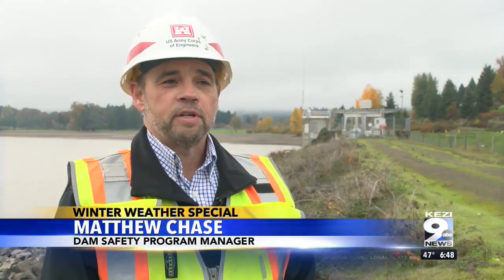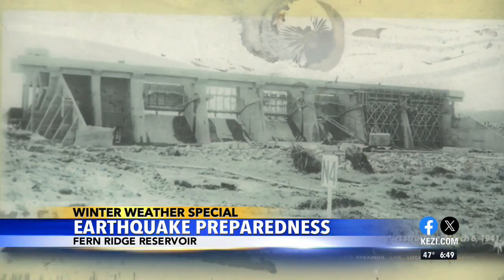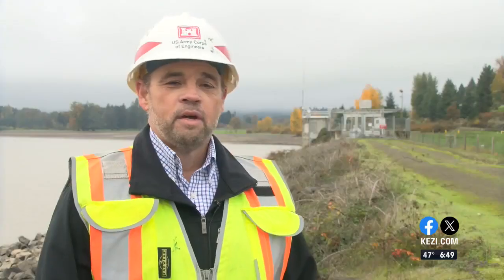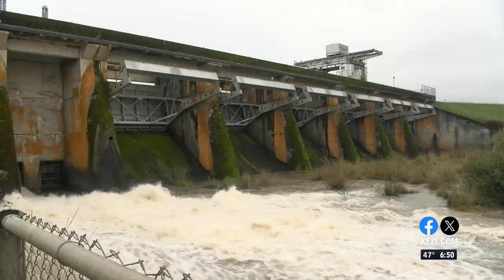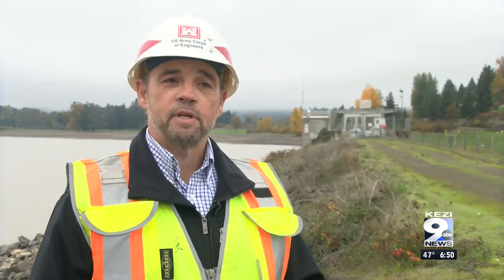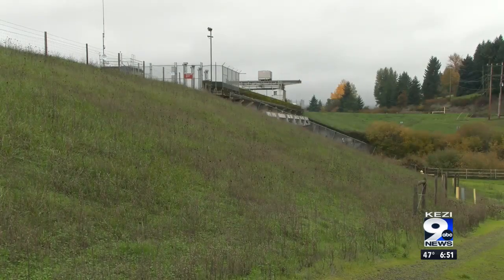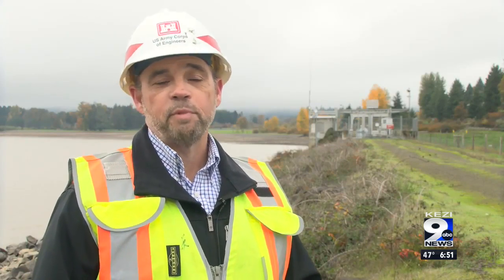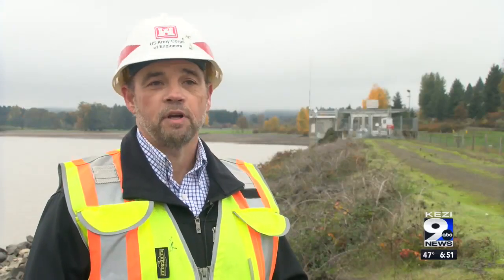Are Oregon's dams ready for an earthquake?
Officials said many of Oregon's dams can resist an earthquake, but they test frequently to make sure no flaws have appeared.